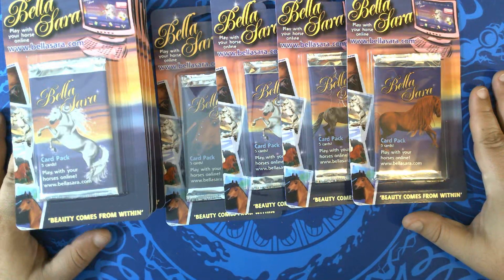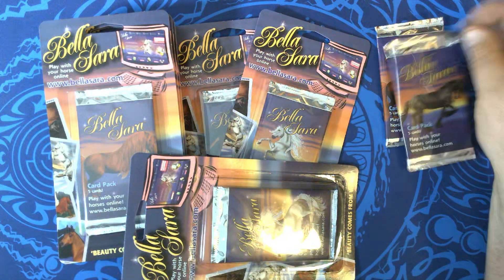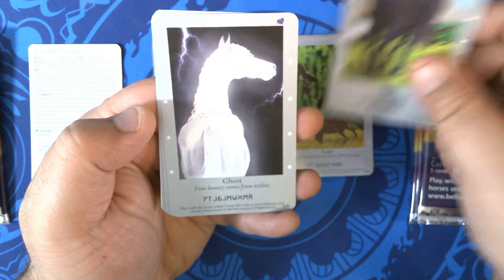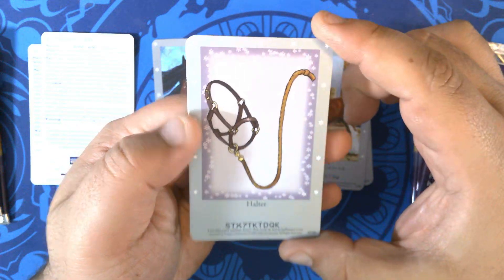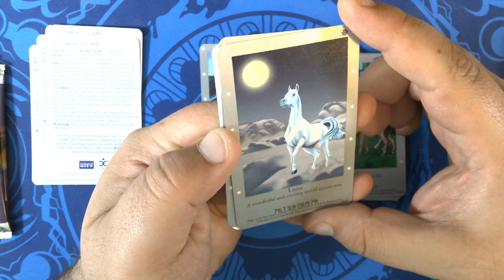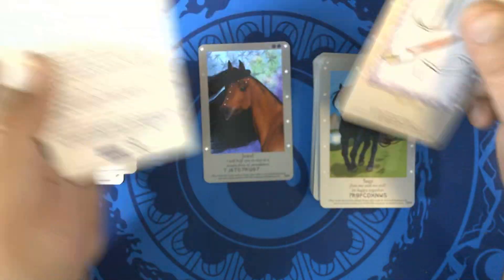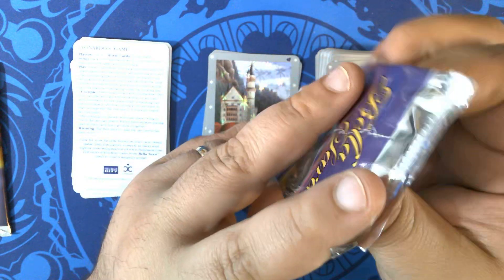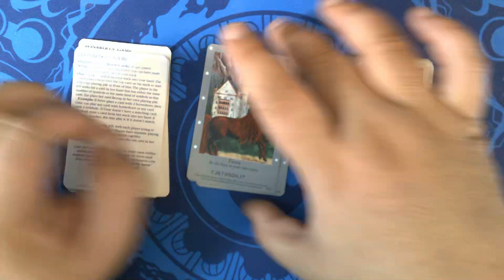Viewer Sponsored: Bella Sara Series One 12 Blister Packs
Today we are opening a set of 12 viewer sponsored Bella Sara Series One Blister Packs, brought to us by friend of the channel Lane aka stitch._itch on Instagram.

Bella Sara was a children's trading card and online game that combined a world of magical horses with game play. It was produced from 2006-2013.

These are nostalgic cards that they kindly brought us to share the joy in opening!

Sent to the channel by Lane aka stitch._itch on Instagram
Opened 27 March 2024